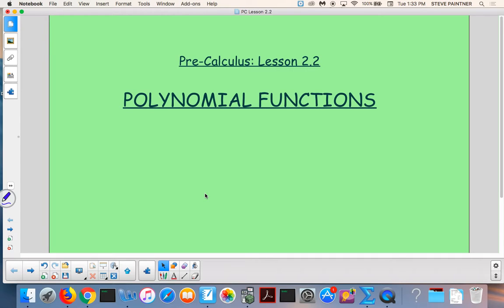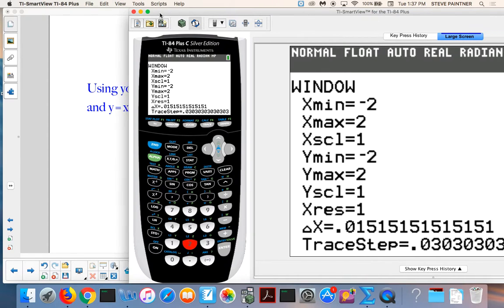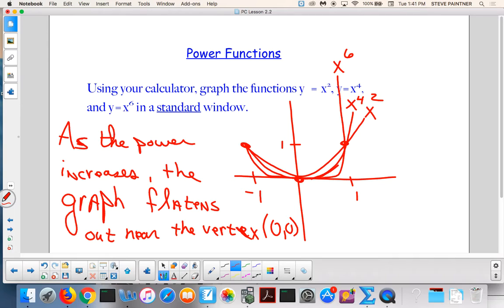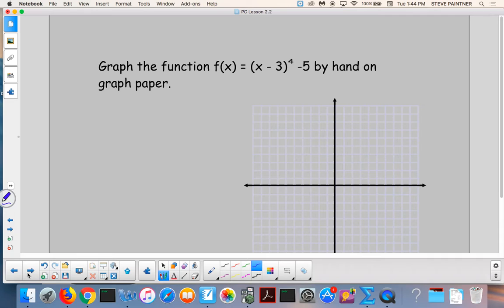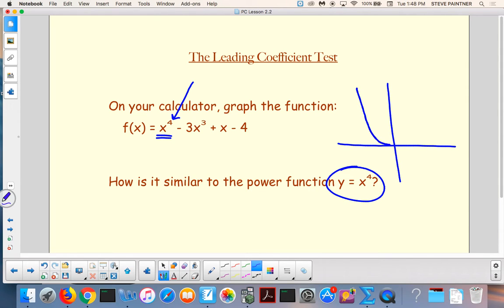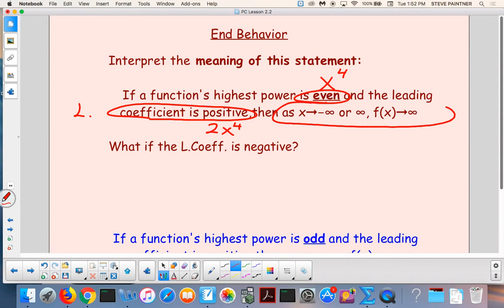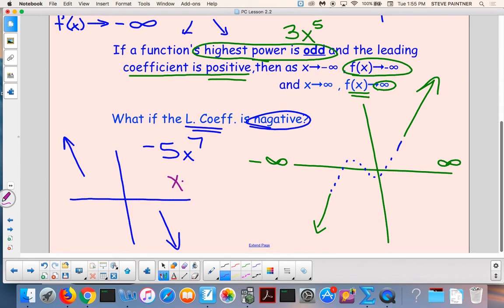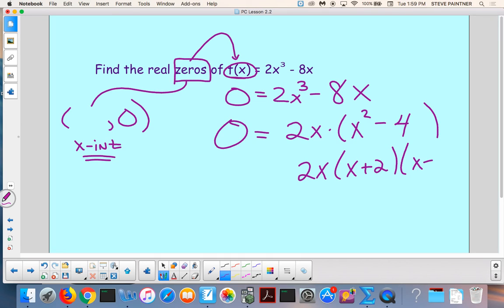2 2A End Behavior